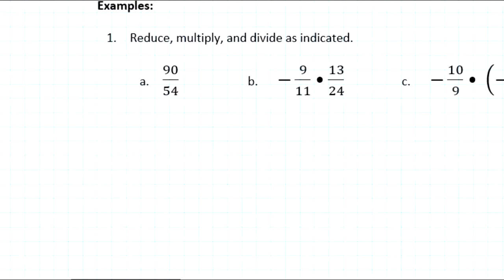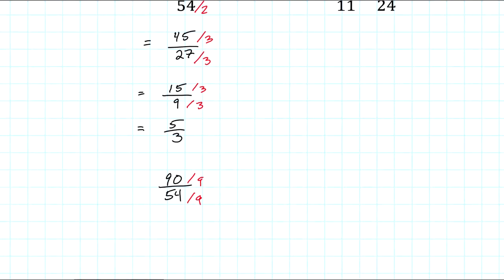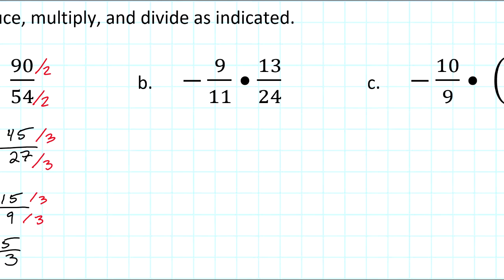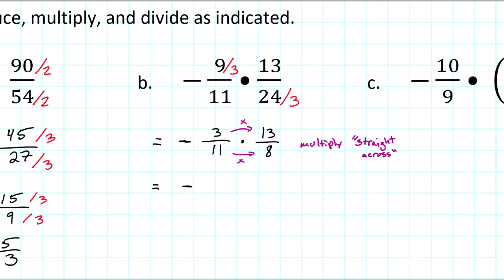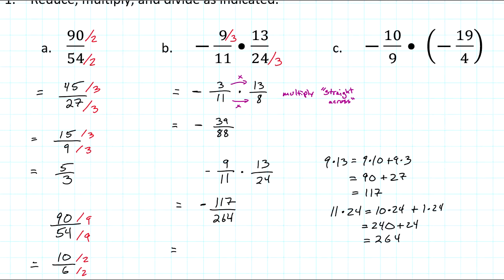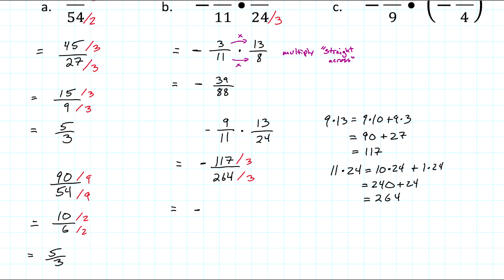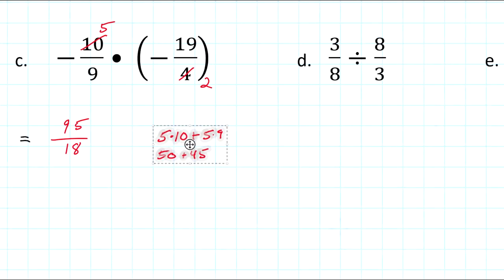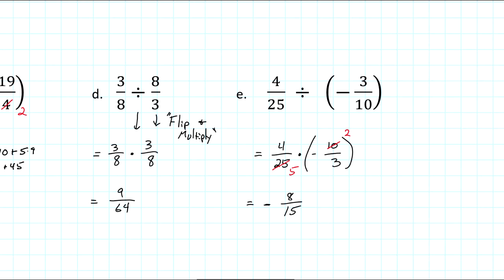5a.5: Arithmetic Review of Fraction Reduction, Multiplication and Division Examples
Here we look at some elementary examples of reducing fractions, multiplying fractions, and dividing fractions. We emphasize reducing before multiplying to assist in making the problem easier. We use the ideas of multiplying straight across and then, for division, flipping and then multiplying.